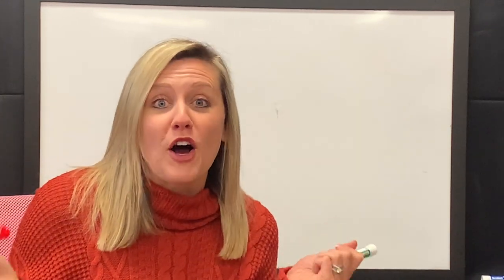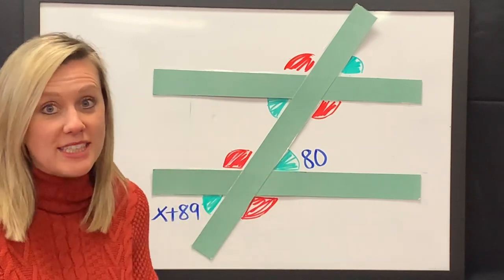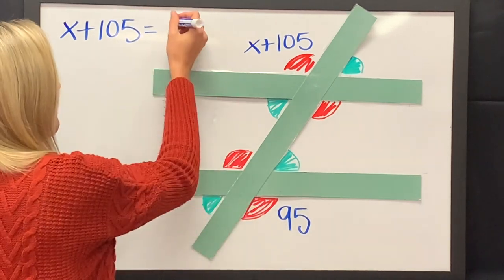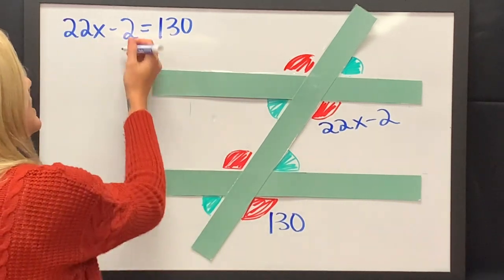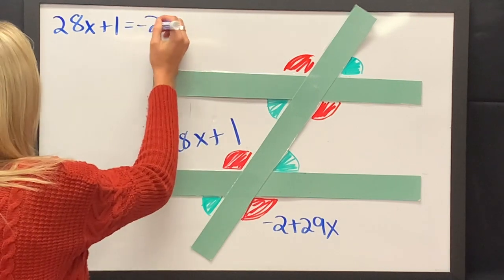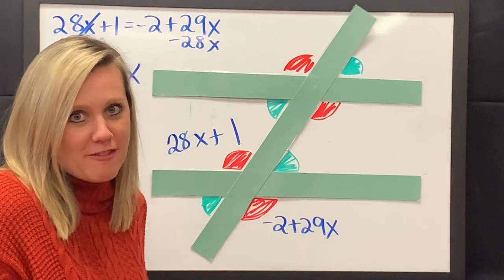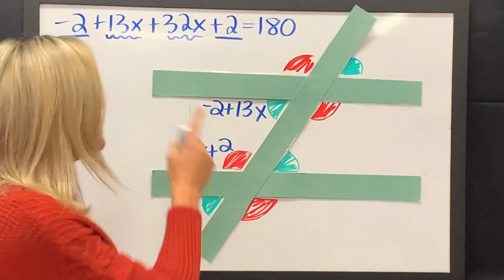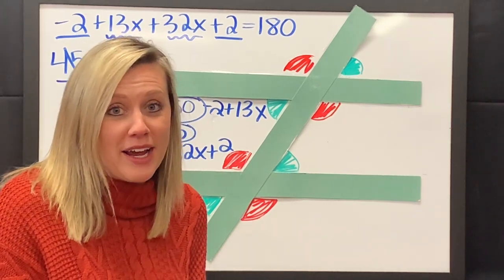Solving for Unknown Angles (Parallel Lines cut by a Transversal)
This video is all about solving for those unknown angles when two parallel lines are cut by a transversal!  I first show you how to tell when two angles are congruent or if they add to 180.  Then,  we solve for x and check our work.   This video would be most helpful if you already knew how to solve one step equations.  I also touch on some of the vocabulary from my "Parallel Lines cut by a Transversal VOCAB" video.   Enjoy, and let me know if this helps!